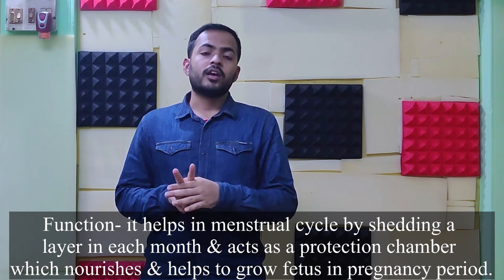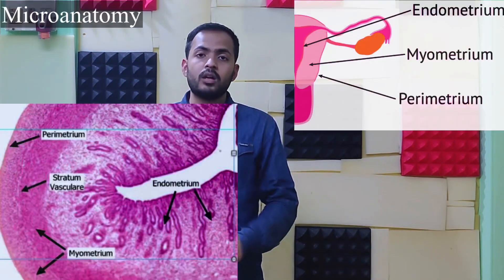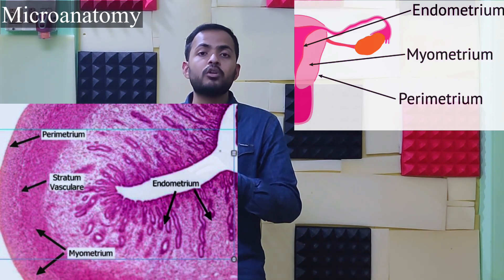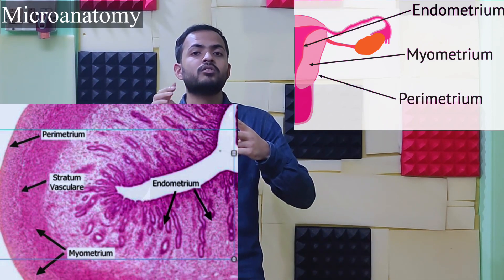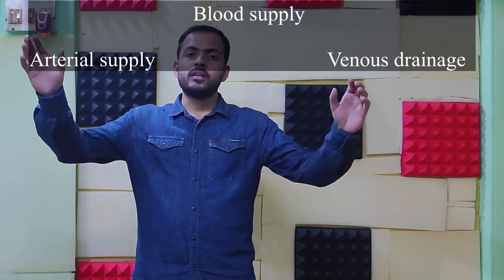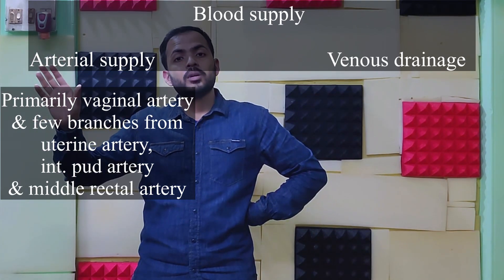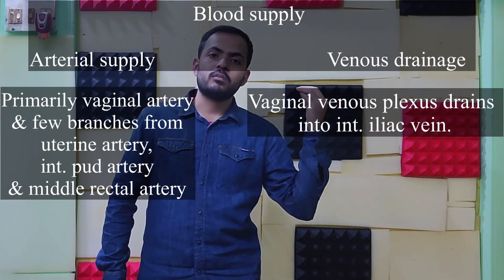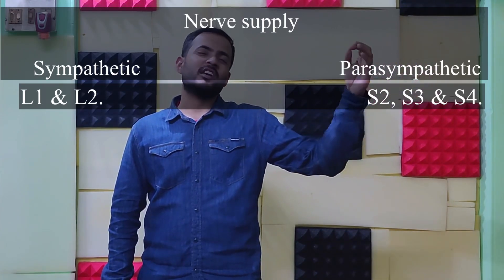Anatomy of The Uterus, Cervix & Vagina in details. Female reproductive system part 3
In this I explained about Uterus, Cervix & Vagina in details.
Introduction,
Parts of Uterine & relation
Measurements,
Angles & position,
Supports of uterus,
Blood & nerve supply,
Function,
Micro anatomy.
Parts of cervix,
Internal & external os,
Vagina introduction,
Length,
Wall & relation,
Blood & nerve supply,